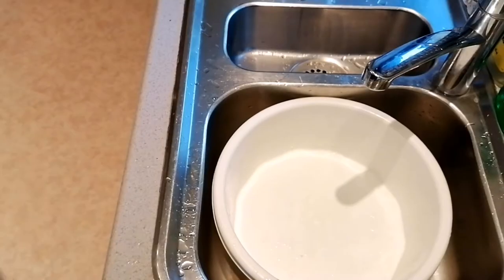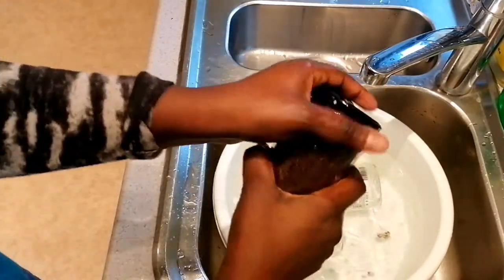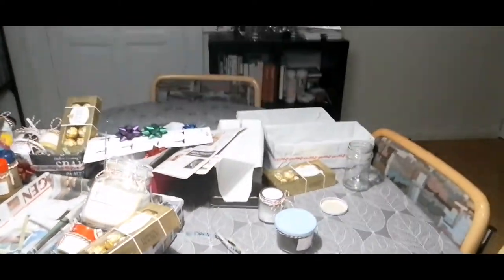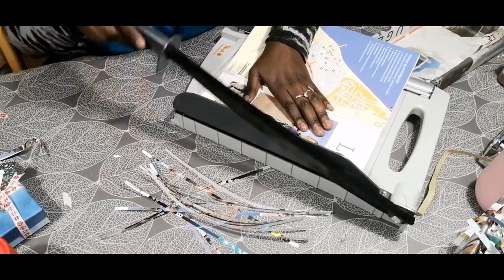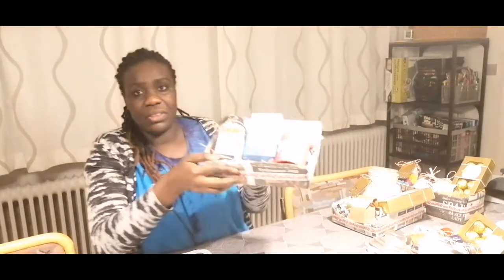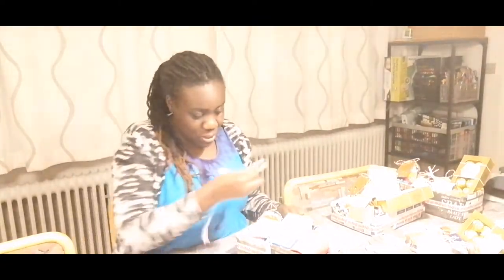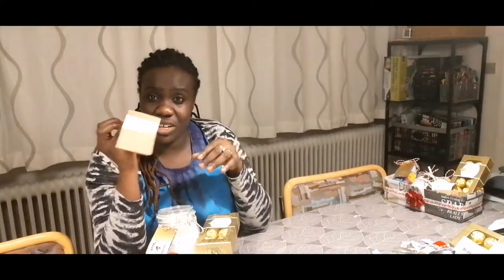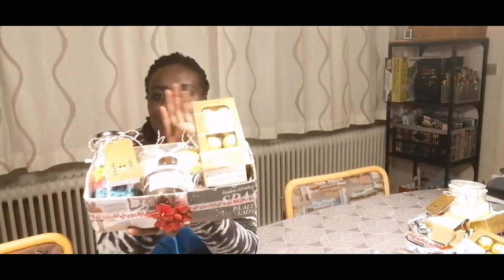DAY 15 VLOGMAS 2020: How to make DIY Christmas Gift Baskets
Join us in this episode, we teach you how to make these festive gift baskets.

As always thank you so much for the support you have shown us. We are truly honored and look forward to growing together with you.

Kindly engage with us in the comments section down below and tell us what you think of this video.

We hope you have enjoyed watching this video and we look forward to seeing you on the next one!!